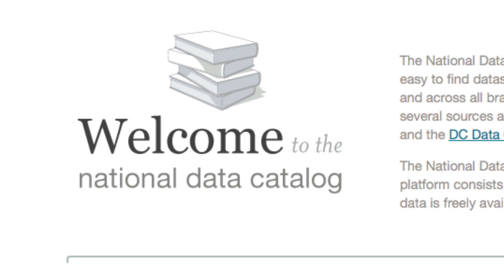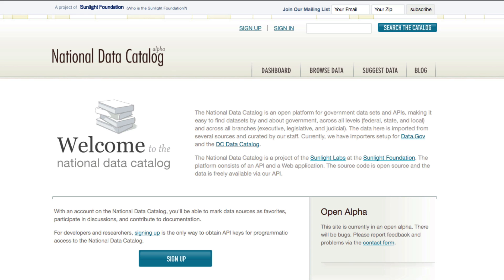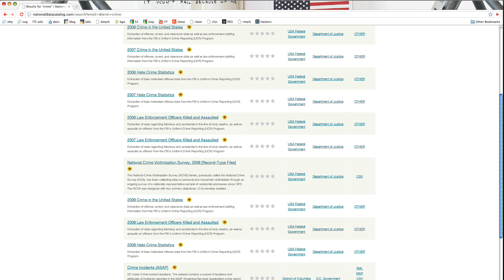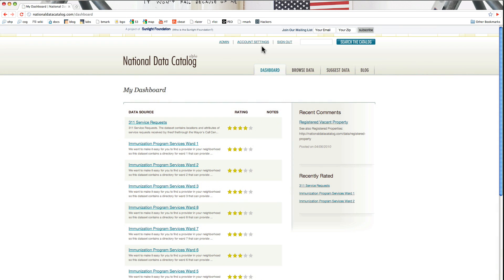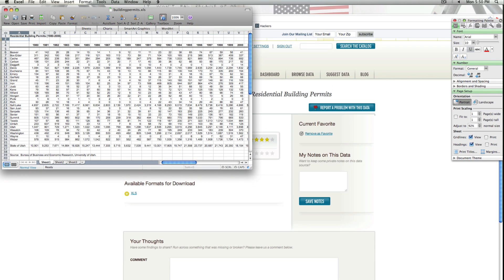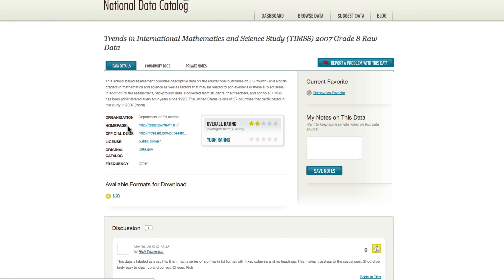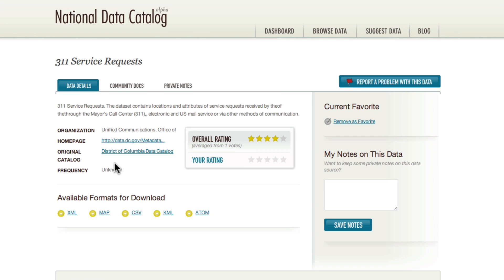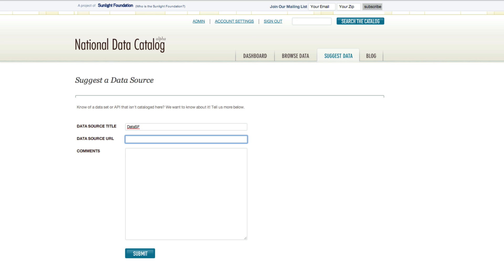All databases of government information in one place!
What if all government data *and* APIs, across *all* levels *and* branches of government were accessible through one platform? Well, it would look a lot like the National Data Catalog.

Now you can search Data.gov, suggest new datasets and sources, and interact, download, and contribute to government documentation without opening a second tab in your internet browser.

The data you'll find here is currently imported from several sources -- including Data.gov and the DC Data Catalog -- but we'll be expanding this resource over time. You can help us: the National Data Catalog platform consists of an API and web application with open source code, so you can fully interact with your government data.

David James, a web developer for Sunlight Labs gives you a tour of the kind of information you can find in The National Data Catalog.

AUDIO

Track: Left for Deadish
Artist: junior85

Track: tony house
Artist: junior85

VIDEO USAGE

You also must add the attribution made to the musical artist scoring the piece using the information above.

Thanks!